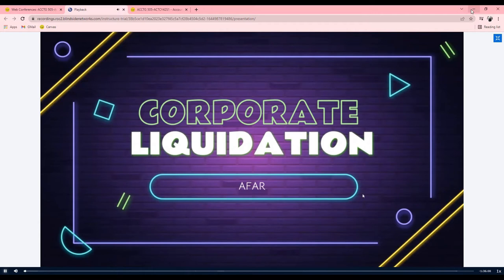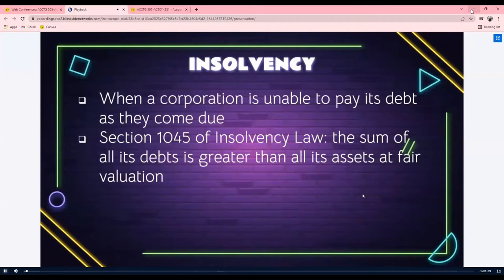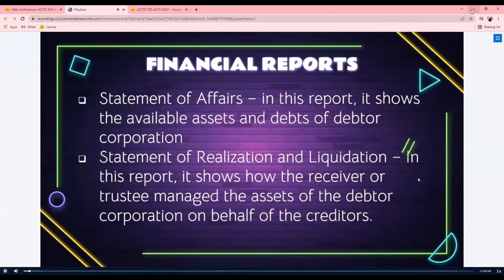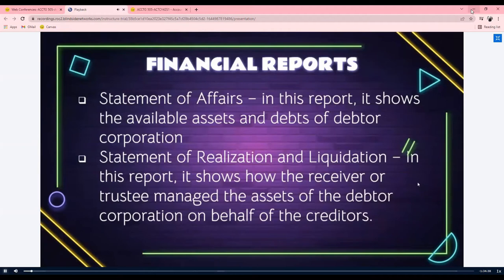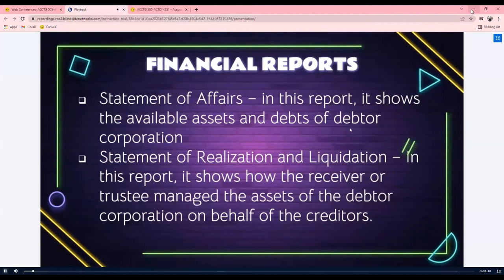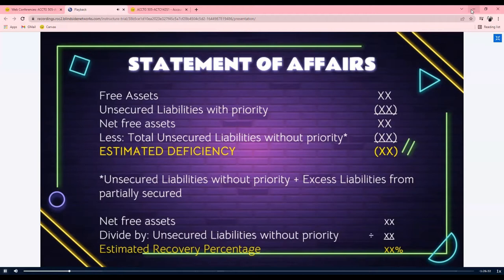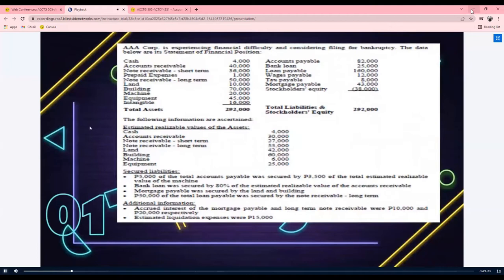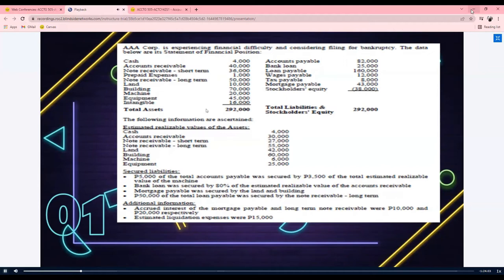Corporate Liquidation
Accounting lectures.